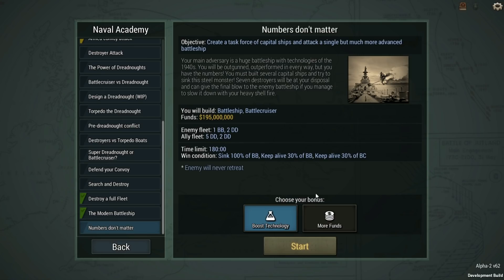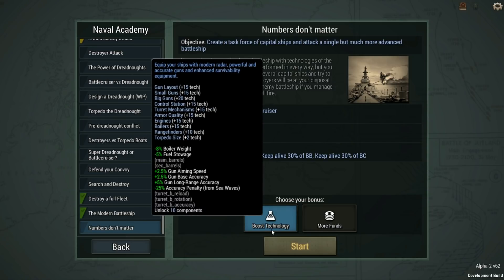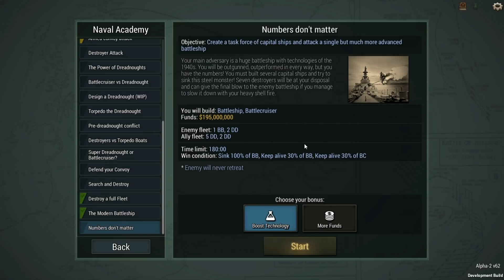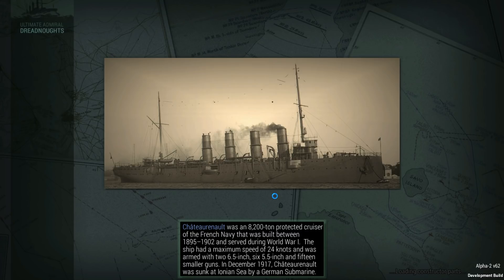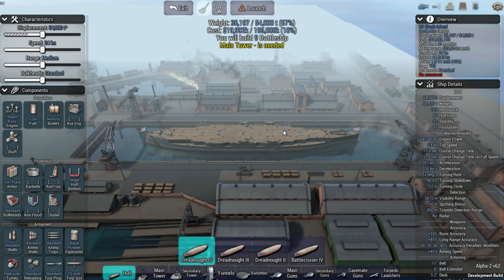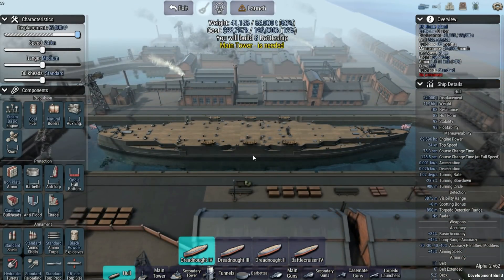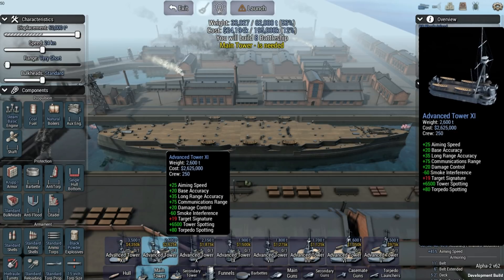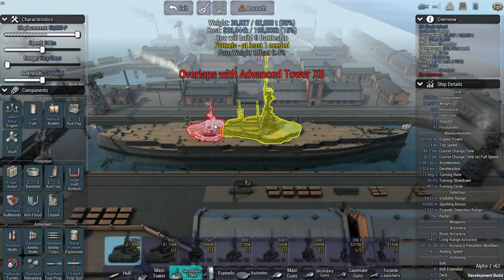Taking on a 100k ton Behemoth - ULTIMATE ADMIRAL: DREADNOUGHTS - "Numbers Don't Lie"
One of the new missions in the Alpha 2 build.

Special Thanks to Andrew Snodgrass, Michael Frazee, AvenirDutch, and Jim O'Haire, who are the official sponsors of this channel.  Your support is greatly appreciated!